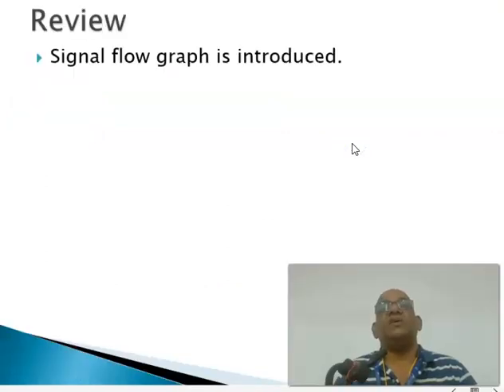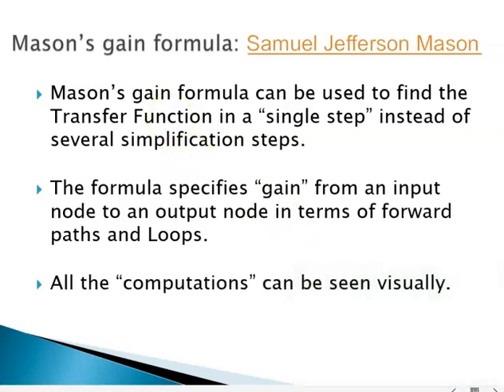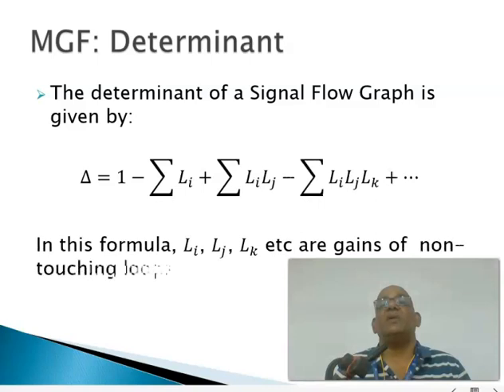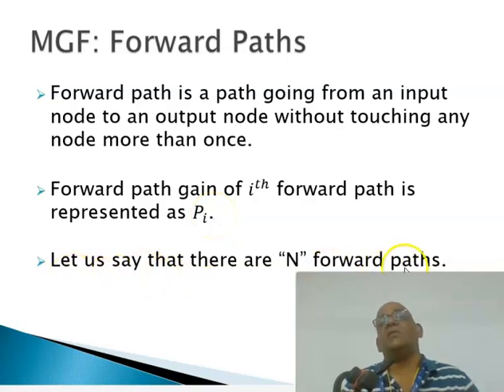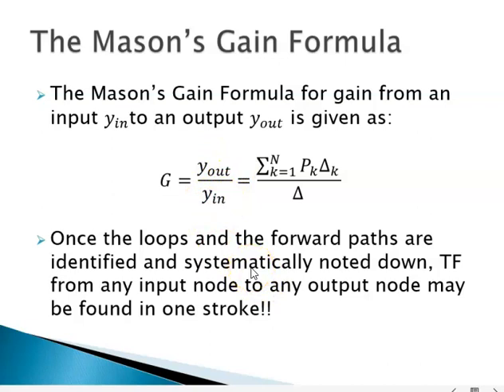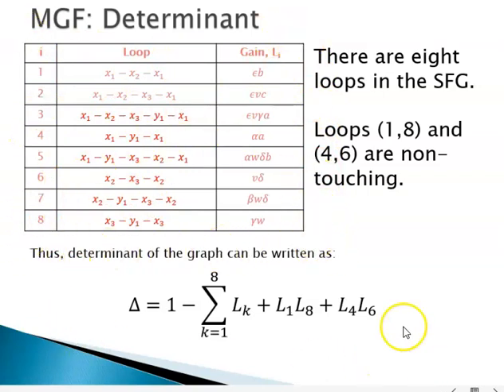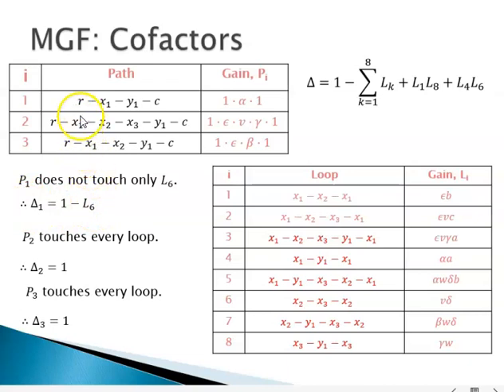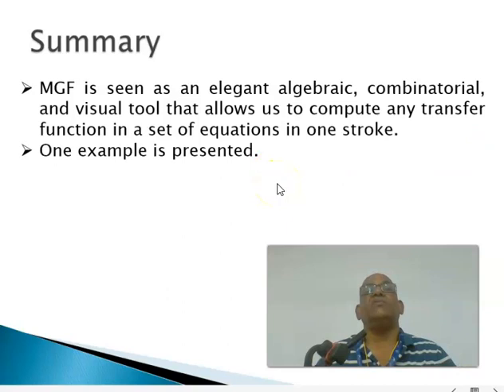Control 027 Masons Gain Formula